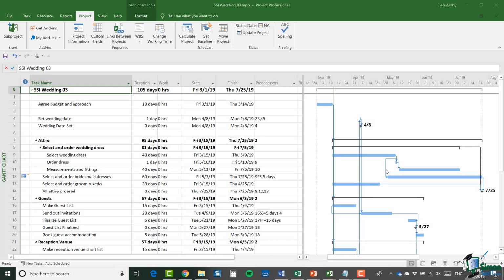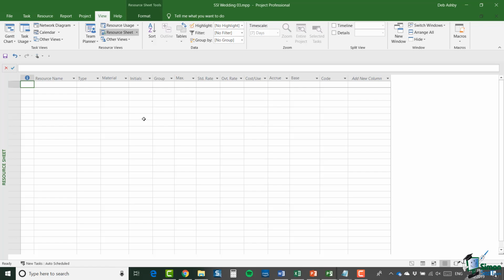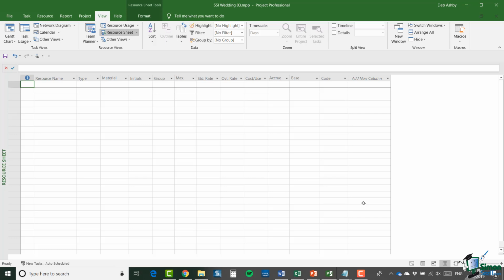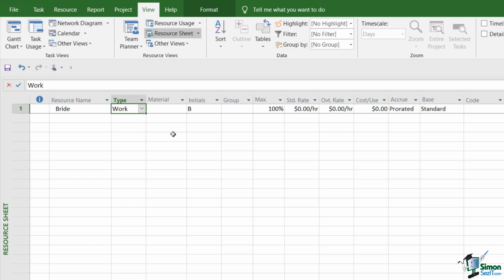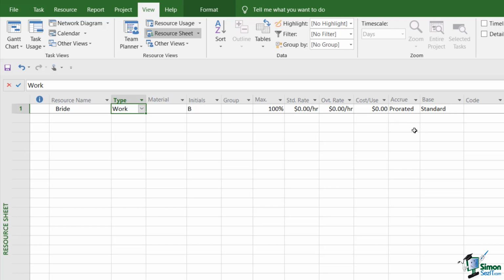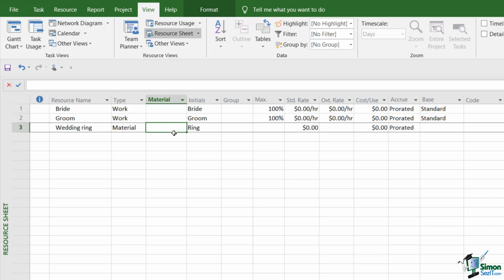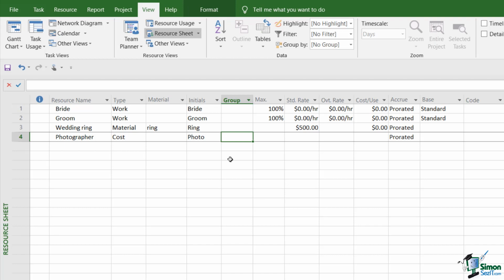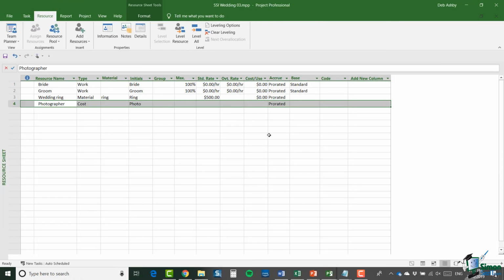20 Microsoft Project 2019 Tutorial | Adding Resources Explained (Work, Material & Cost Resources)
Learn how to add and manage resources in Microsoft Project 2019 with this beginner-friendly tutorial. In this lesson, you’ll discover the three main resource types in Microsoft Project 2019: Work Resources, Material Resources, and Cost Resources.

This tutorial explains how resources connect to tasks through assignments and how Microsoft Project uses resource information to build a realistic project schedule. You’ll also learn how to switch between Gantt Chart View and Resource Sheet View, enter people, materials, and service costs, and understand key resource properties such as standard rates, overtime rates, max units, and material labels.

Topics covered in this video:
- Understanding project resources in Microsoft Project 2019
- Difference between tasks and resources
- Using Resource Sheet View
- Work Resources vs Material Resources vs Cost Resources
- Adding people resources like Bride and Groom
- Setting rates and max units
- Creating material resources such as wedding rings
- Adding cost resources like photographers
- Resource Information dialog box
- Navigating resource-related views
- Introduction to resource assignments

This lesson is perfect for beginners learning project management, scheduling, construction planning, engineering project control, and Microsoft Project fundamentals.

:)   Conclusion
Resources are one of the core building blocks of every project in Microsoft Project 2019. By understanding how to create and manage work, material, and cost resources, you can build more accurate schedules, track costs effectively, and prepare for advanced resource assignments later in your project planning journey.